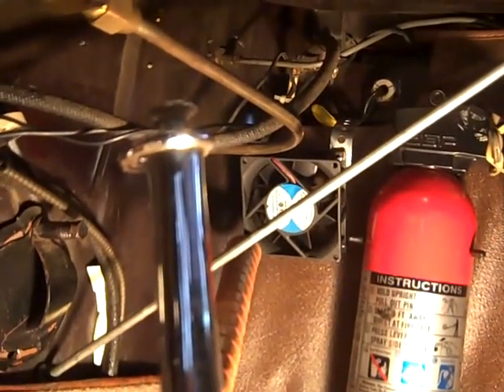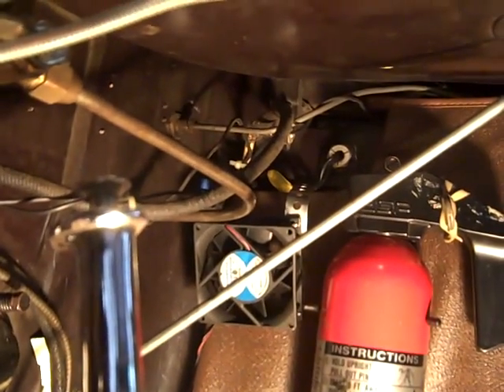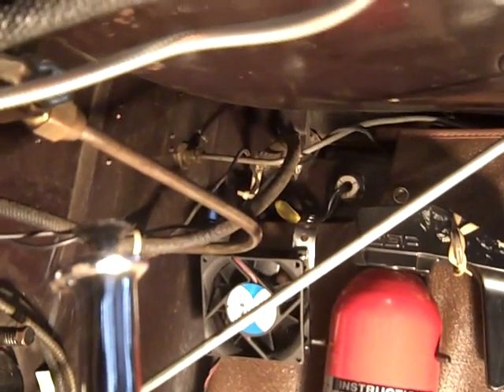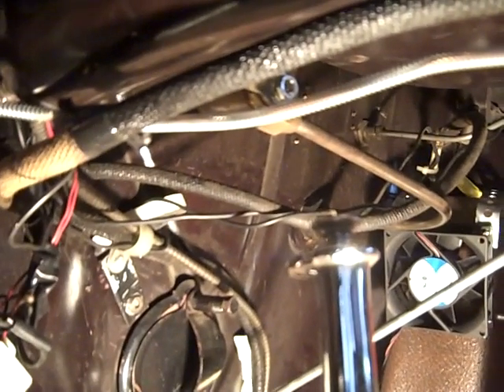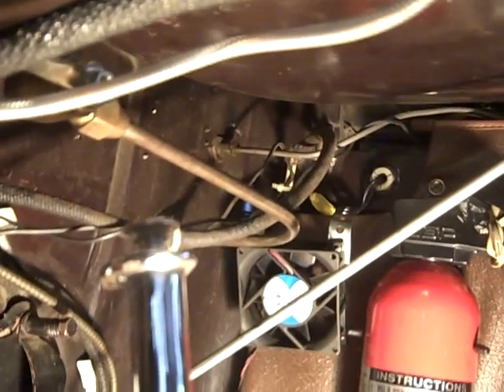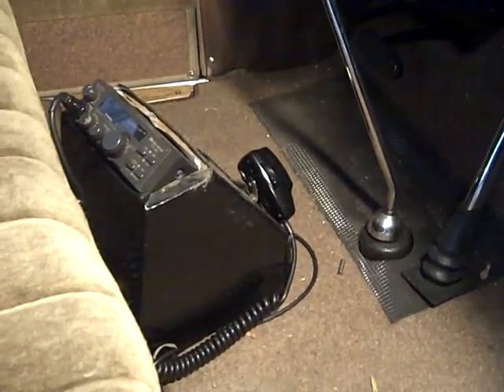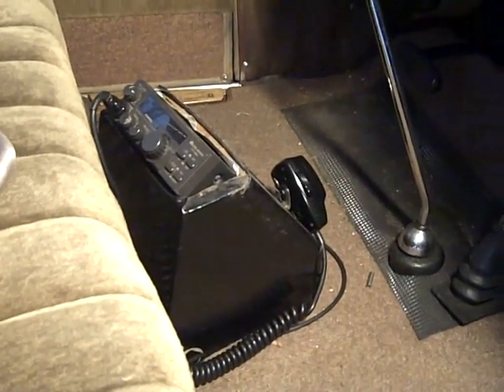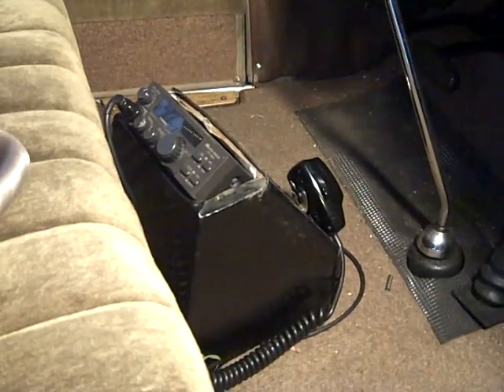Added another gadget to my Model A 2015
Shows how I added an old computer cooling fan to help distribute the hot air coming from the manifold heater.